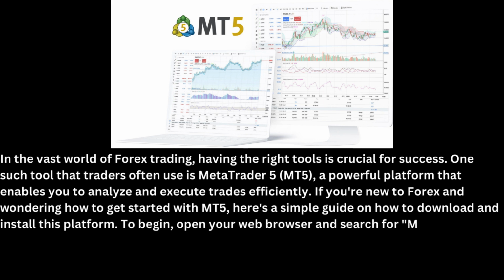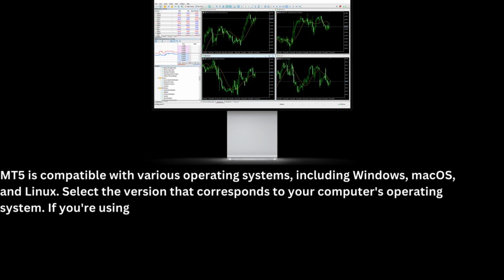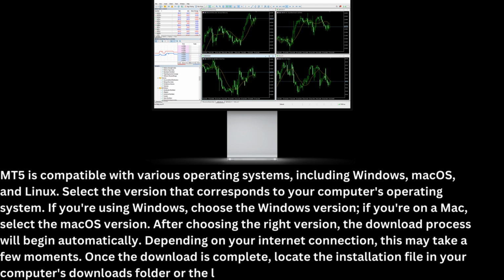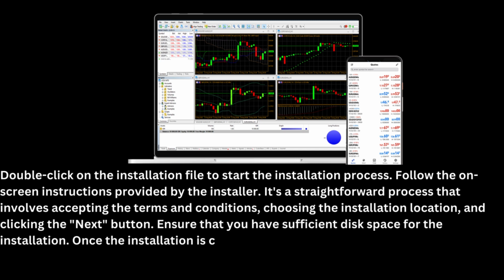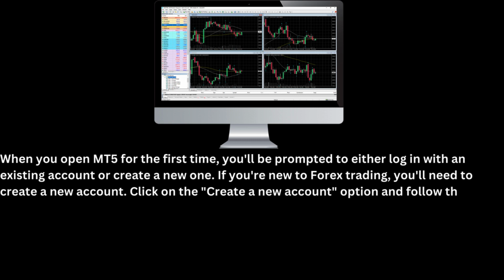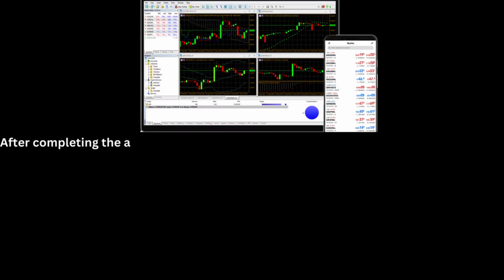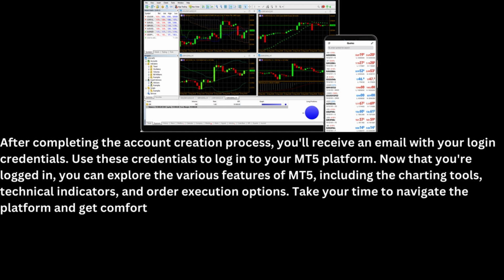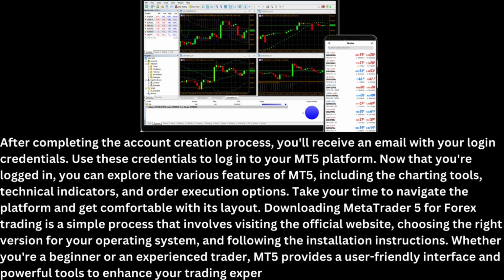Mastering Forex Trading A Step-by-Step Guide on How to Download MT5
Ready to elevate your Forex trading experience? In this comprehensive tutorial, we'll walk you through the process of downloading MetaTrader 5 (MT5), a powerful platform that opens the door to advanced trading tools and features.

🔗 Downloading MT5 is a crucial first step for traders looking to take advantage of the dynamic Forex market. Whether you're a seasoned trader or just starting out, this video will guide you through the installation process, ensuring you have everything you need to make informed and strategic trading decisions.

🛠️ What you'll learn in this video:
1️⃣ Where to find the official MetaTrader 5 platform.
2️⃣ Step-by-step instructions on how to download MT5 on your computer.
3️⃣ Tips on customizing the platform to suit your trading preferences.
4️⃣ Overview of key features within MT5 that can enhance your trading strategy.

💡 Empower yourself with the tools and knowledge needed to navigate the Forex market effectively. Whether you're interested in analyzing charts, executing trades, or utilizing expert advisors, MetaTrader 5 has you covered.

👍 Don't miss out on the opportunity to take your Forex trading to the next level. Hit the "Download" button and start your journey with MT5 today!

🚀 Let's dive in and empower your trading journey with MetaTrader 5!